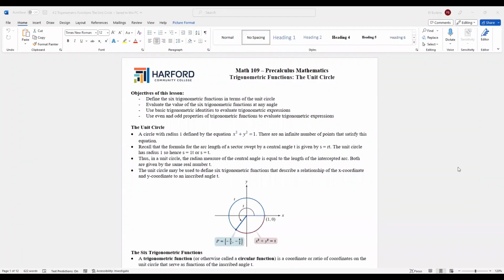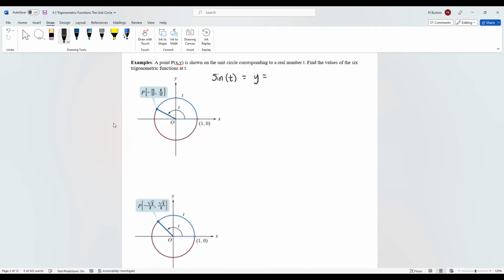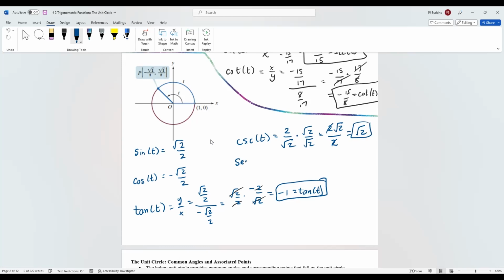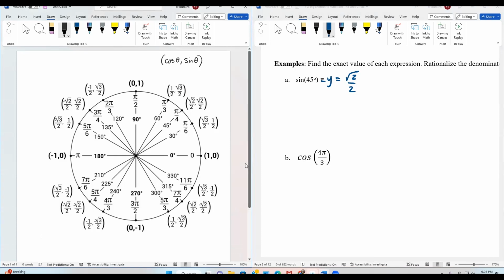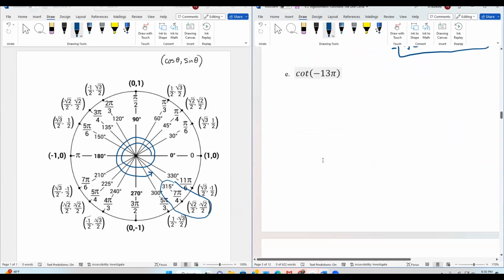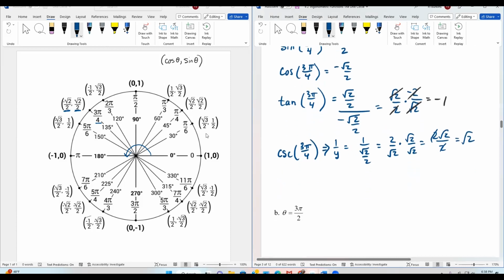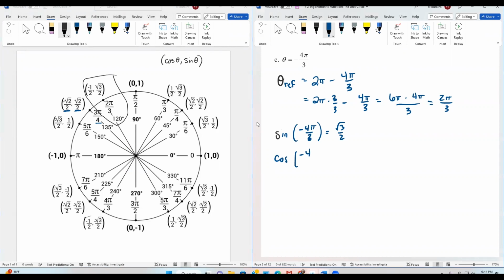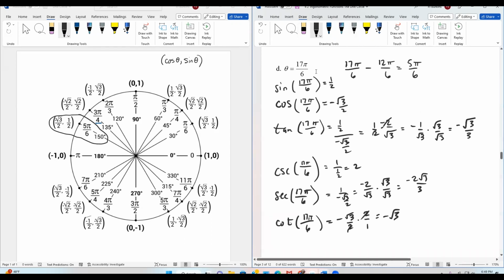4 2 1 Trigonometric Functions and the Unit Circle